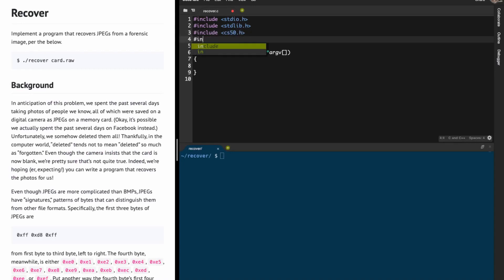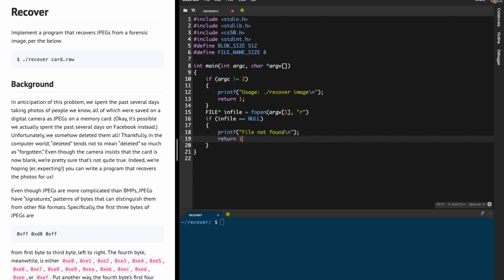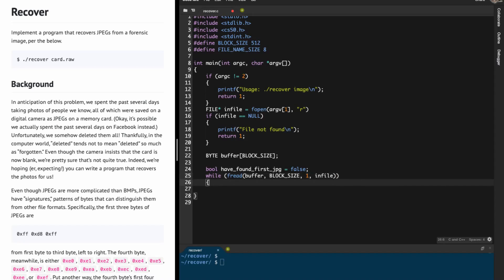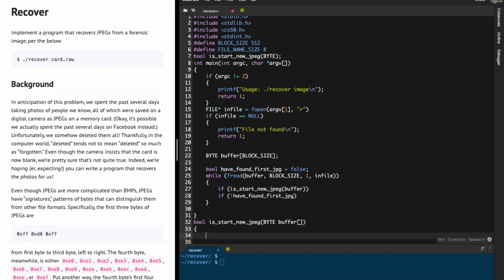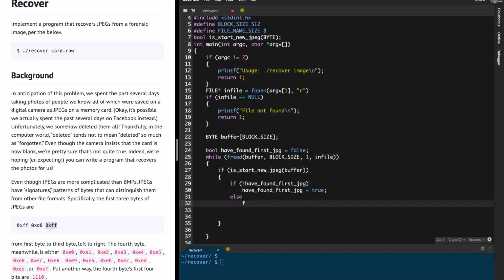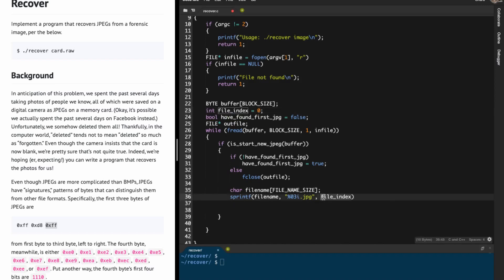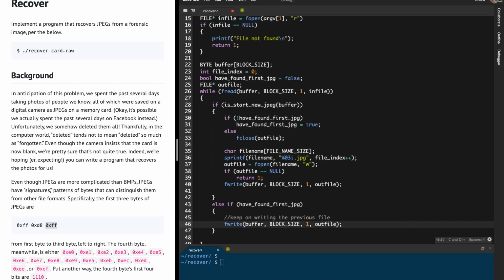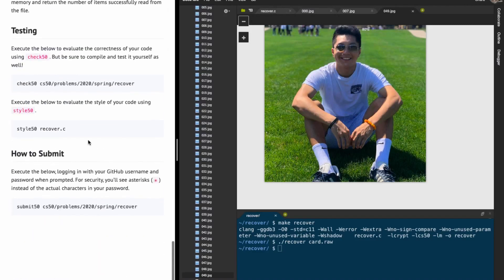CS50 Recover Problem Set 4 (pset4) Walkthrough (Step by Step Solution)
CS50 Recover Problem Set 4 (pset4) Walkthrough and Solution (Step by Step Solution for Beginners) - This Problem Set proves to be very challenging, especially for those who have not programmed before. This is a step by step walkthrough that helps students understand the logic behind this Problem Set.